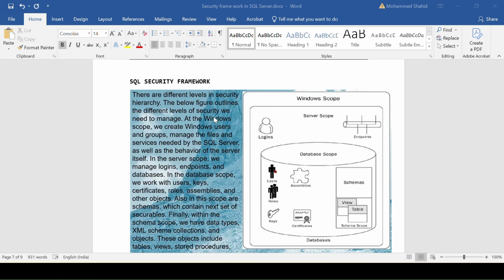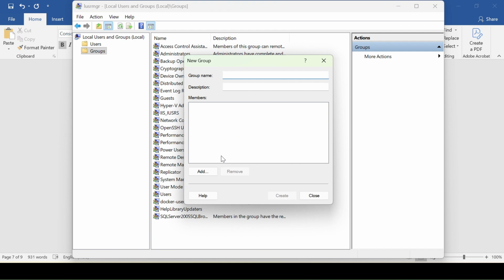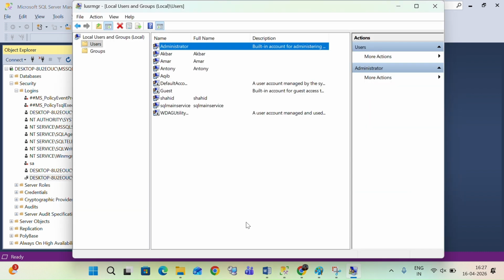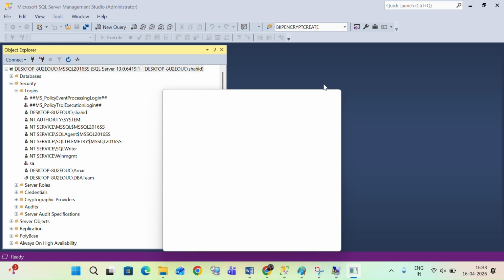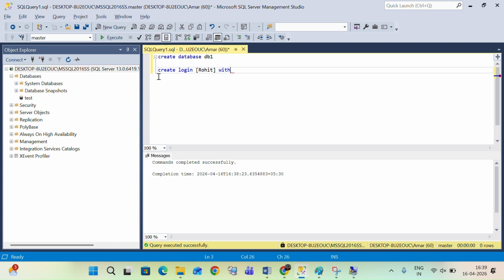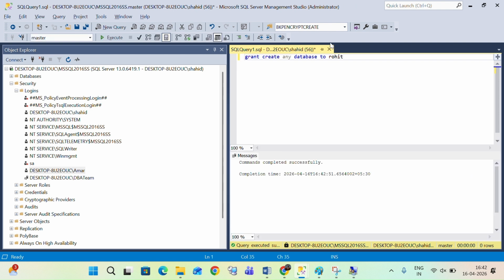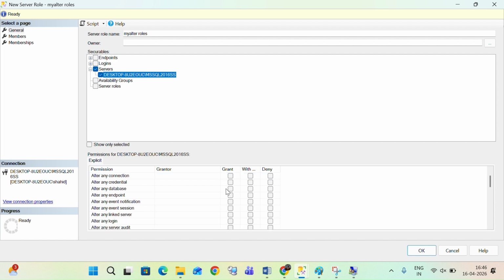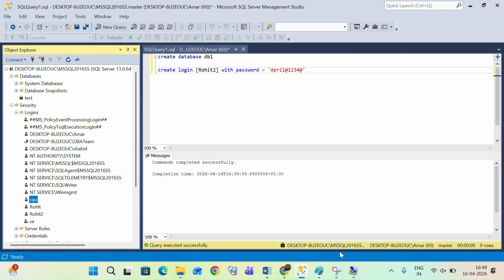SQLSession37 | Real-Time SQL Server DBA Tasks | Windows Login, Roles & Security Explained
Learn how to manage users, logins, and security in SQL Server with real-time DBA concepts.

In this video, we cover:

Creating users using lusrmgr.msc
Filtering and identifying logins
Creating Windows logins:
CREATE LOGIN [DESKTOP-8U2EOUC\Amar] FROM WINDOWS
Using command prompt:
net user Amar April@1234@ /add
net localgroup dbateam /add
Creating group logins:
CREATE LOGIN [DESKTOP-8U2EOUC\DBATeam] FROM WINDOWS
Assigning server roles:
dbcreator
securityadmin
Why Built-in Administrators should NOT access SQL Server directly
Principle of least privilege (give only required permissions)
Custom roles for multiple users
DENY vs GRANT (important concept)
View Server State permission (DMVs access)

💡 Real-time scenarios discussed:

Why dbcreator may not always be the best option
How to restrict admin access securely
Handling multiple users with same permissions